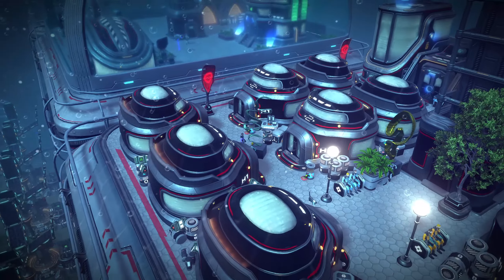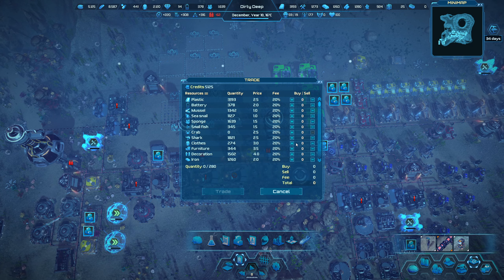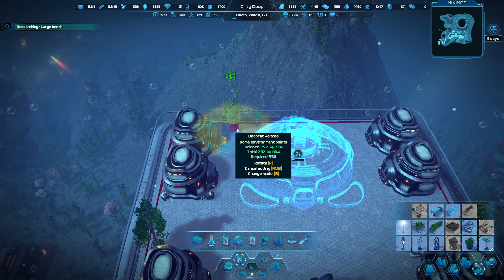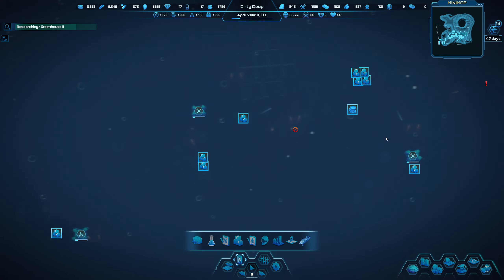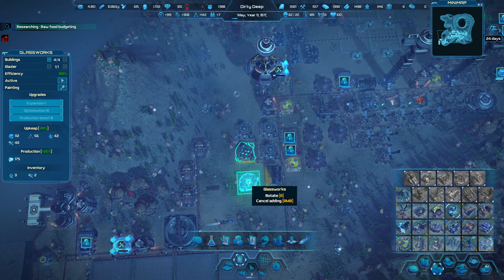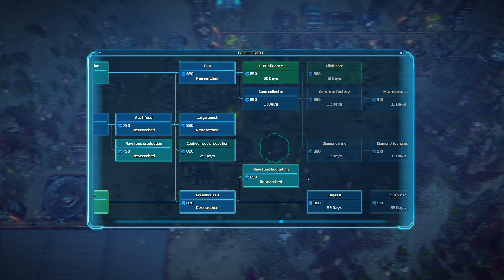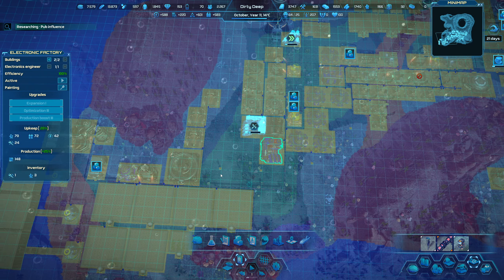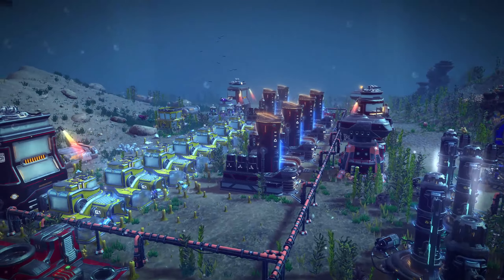HUGE IMPROVEMENTS! - Aquatico ep10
How to get food and happiness for the survivors.
Aquatico is an underwater survival city-builder set on the ocean floor. The Earth’s surface has become a barren wasteland, forcing humanity to pour any remaining hope for a new beginning into the depths of the sea. Upon discovering a world below the tides, the opportunity to start over is within reach. Despite the new beginning, the dangers and challenges that lie ahead won’t make surviving under the sea a simple task…
Build a unique city underwater to escape a dying world. Survive the challenges of the sea and construct your base over multiple levels. Use the seabed to build core infrastructure and production facilities, while the domed layers above will house your people from the dangers of the depths.

Survival Simulation game, next big game of 2023? New colony underwater sim game! Aquatico walkthrough/guide.